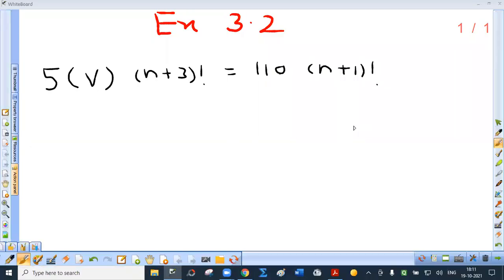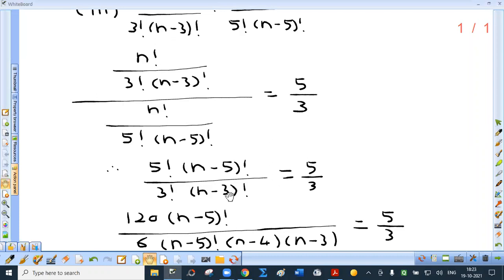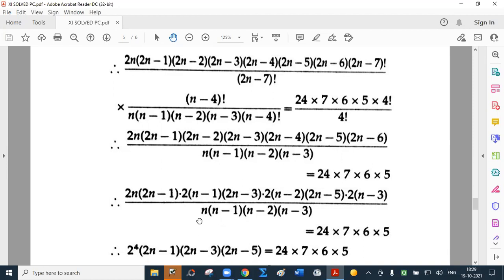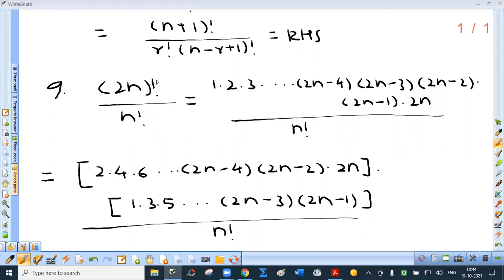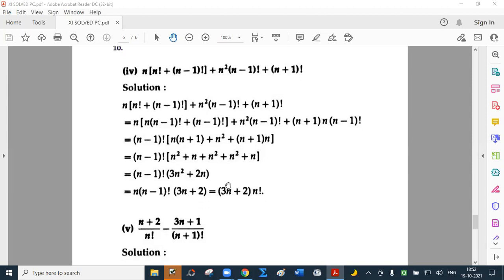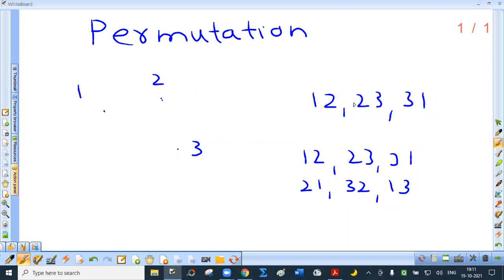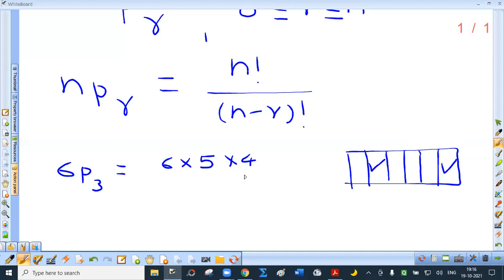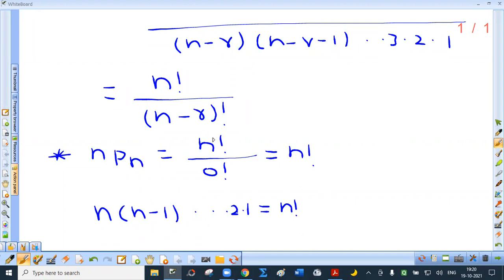XI PERMUTATIONS & COMBINATIONS L - 3